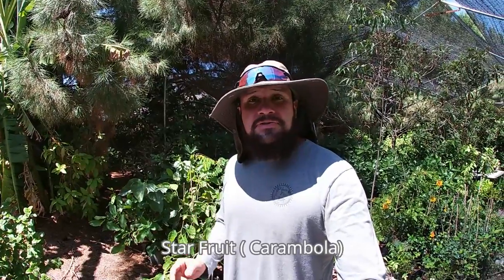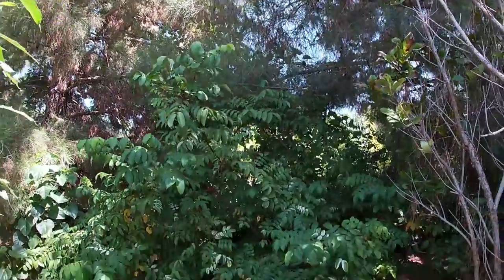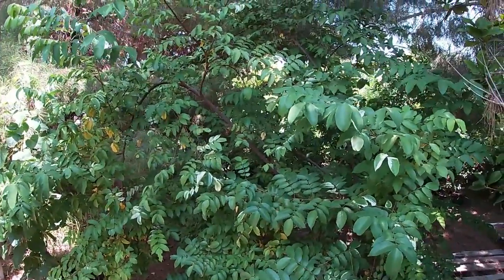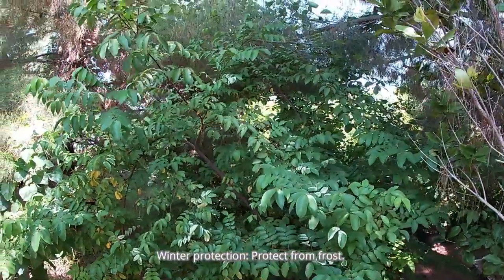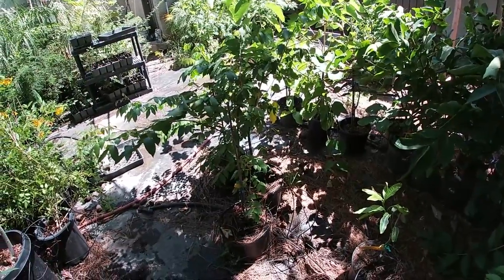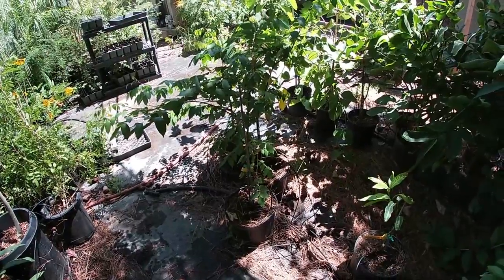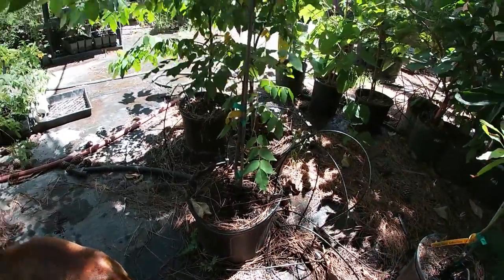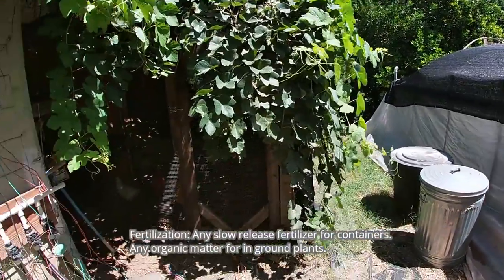Star Fruit Growing TIps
Sun: Full sun
Winter: Protect from frost, cold hardy to high teens.
Growth structure: Tree like with a semi round canopy.
Root system: Shallow, fibrous roots.
Pollination: Self-fertile
Flowering/Fruiting: Flowers in the fall and fruits ripen spring following year.
Watering: Keep moist to wet. Never let dry, especially in hot weather.
Container growing: It does great in containers.
Fertilization: Any slow release for containers plants and any organic matter for in-ground plants.